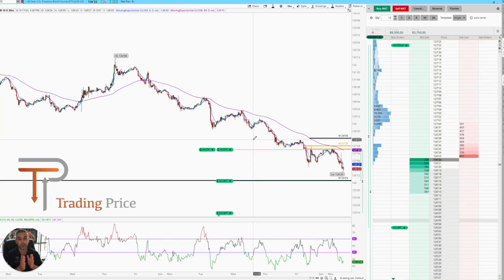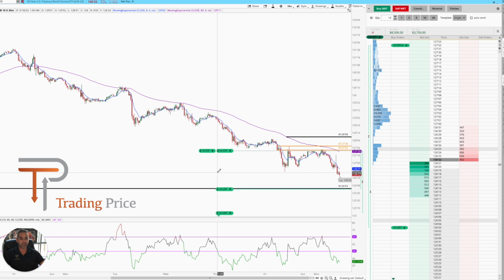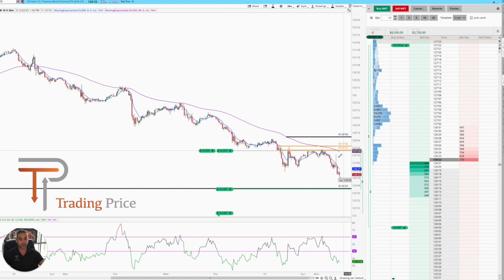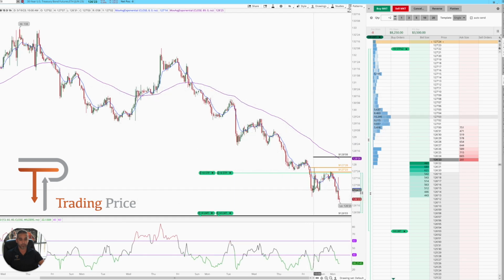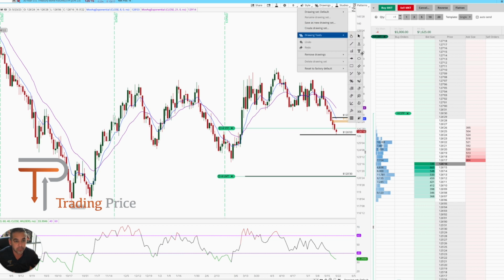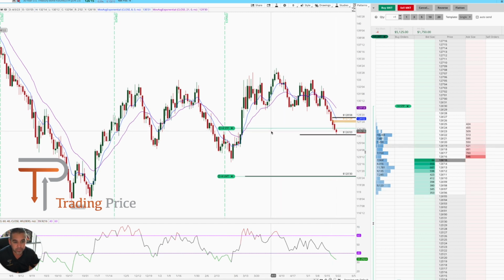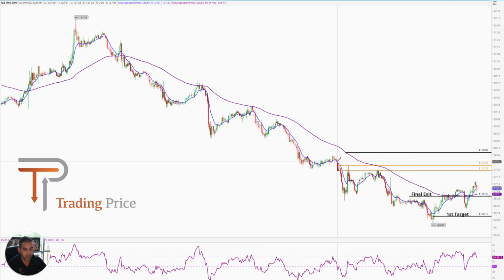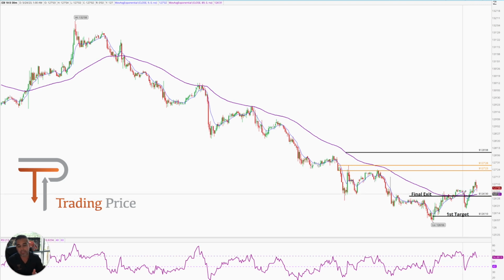How To Trade Futures: $9300 in 60 Hours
In this video, we dive into a 30-year Treasury futures trade. Join us as we share our incredible success story, where we generated a staggering $9300 in less than 3 days.

In this comprehensive breakdown, we'll reveal the strategies and techniques we employed to achieve such impressive gains. We'll walk you through the fundamental concepts of 30-year Treasury futures, and why we managed the trade the way we did.

Whether you're a seasoned trader or just starting your journey in futures trading, this video is packed with valuable insights and practical tips. We'll discuss risk management strategies to protect your capital and maximize your profits, as well as provide real-life examples of successful trades.

Join us as we analyze market trends, examine key indicators, and demonstrate effective entry and exit points. By the end of this video, you'll have a solid understanding of how to navigate the 30-year Treasury futures market and potentially capitalize on profitable trades like we did.

Don't miss out on this opportunity to enhance your trading skills and gain valuable knowledge.